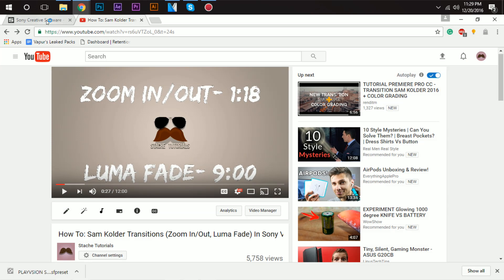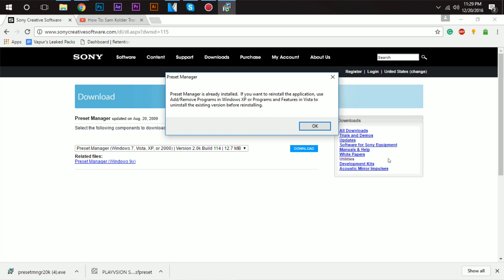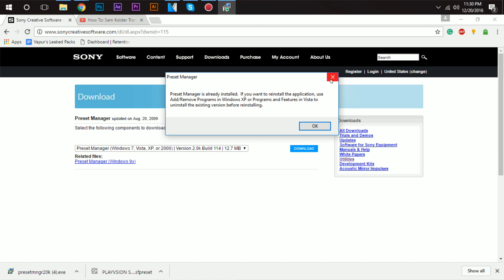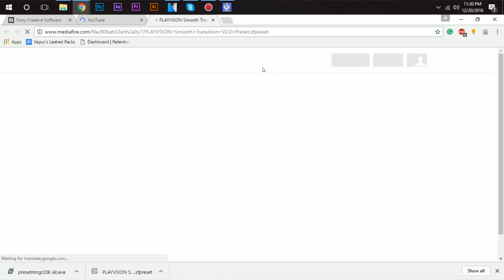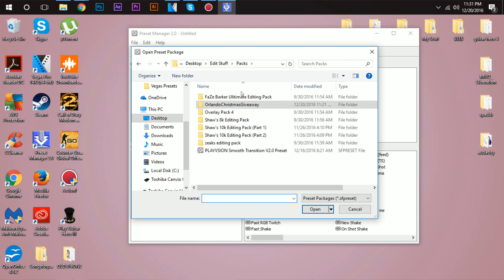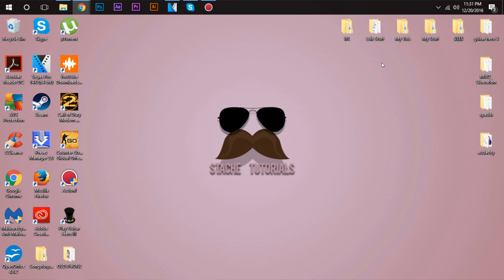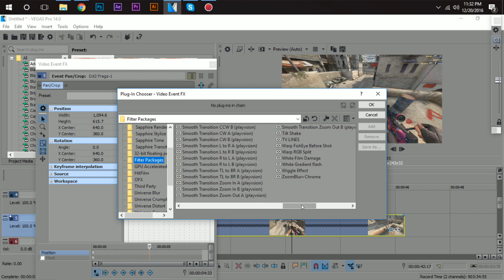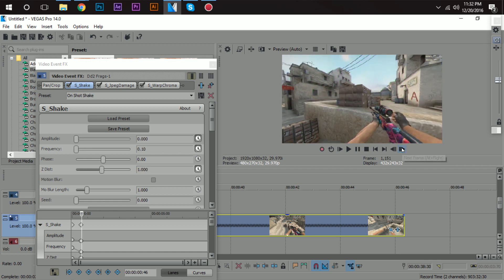How To Download/Install Presets To ANY Sony Vegas 2017!!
In this tutorial I show you how to download, save and use presets in any Sony Vegas.  Doing this you can use people's effects in your edits. I suggest youtubing "Sony Vegas Presets". If you go to my most recent video other than this one you can find some transition presets. Also shout out to that one guy because hes the reason i made this tut.

Link for Download-(Since Sony doesnt own Vegas anymore you have to download it from media fire.)

Help a Brotha out by checking my sellfy store.